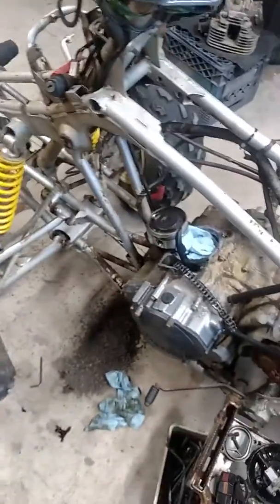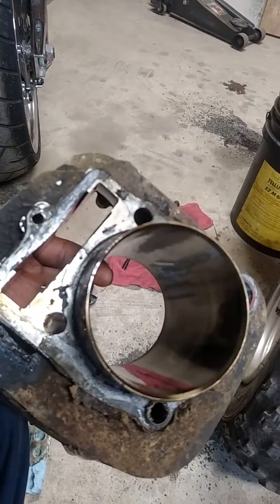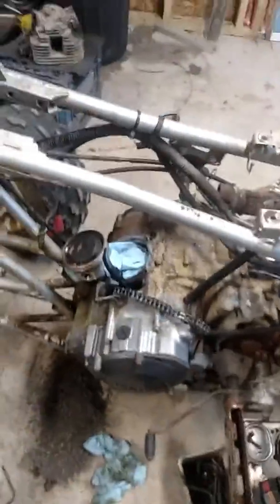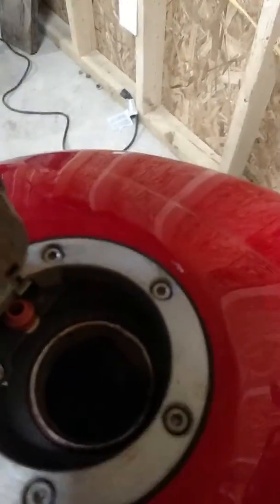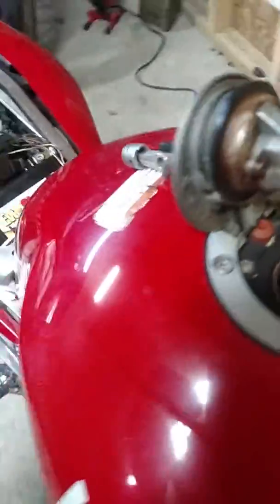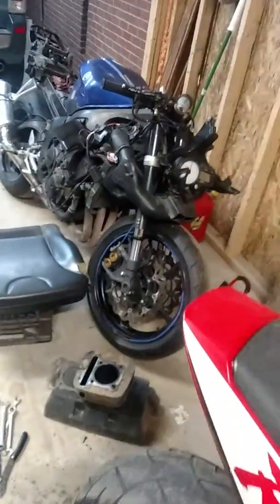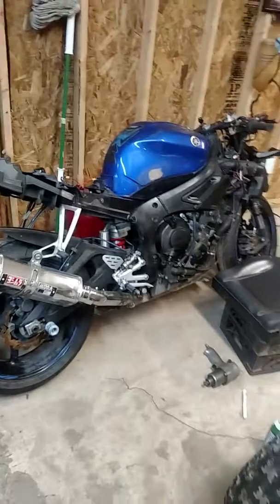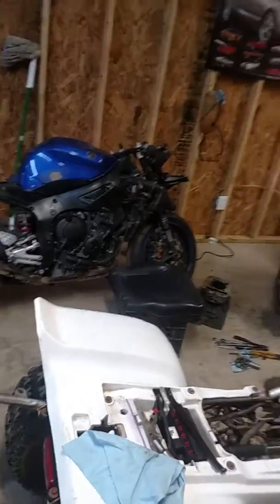Will it run. Abandoned 2002 Yamaha Yzf R6 Pt.4 and Yamaha warrior update.